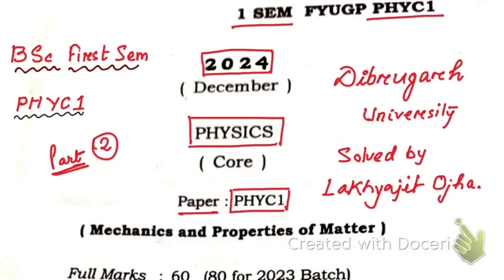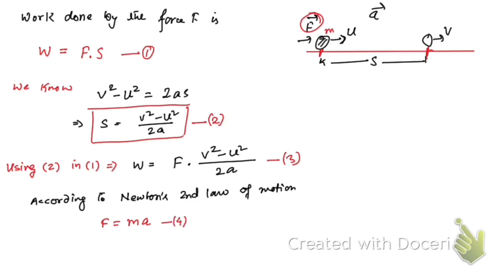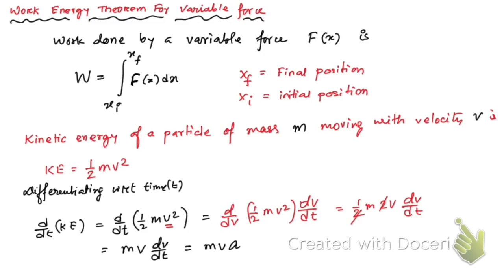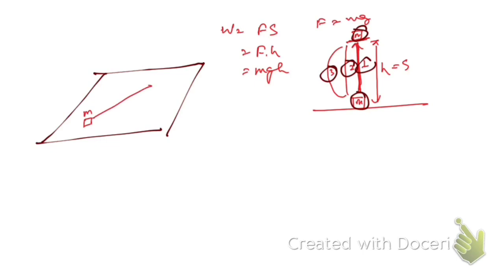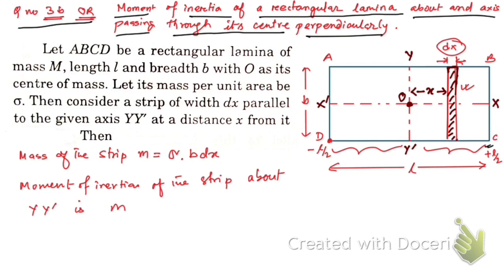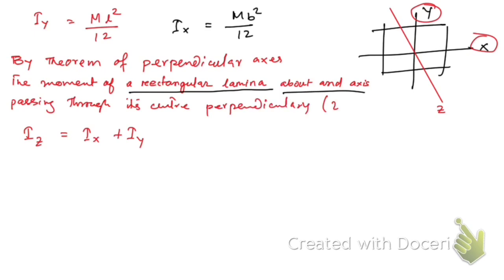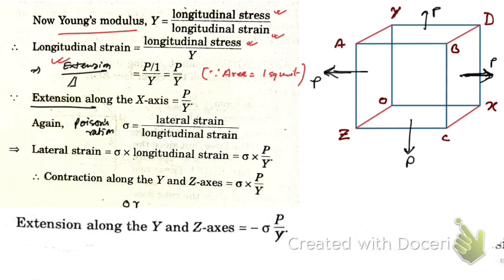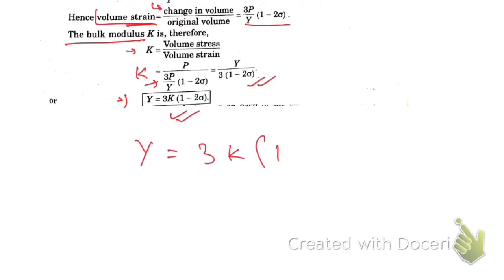Solved paper BSc-1st SEM PHYC1 2024 Dibrugarh University Mechanics and properties of matter part2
Solved paper BSc-1st SEM PHYC1 Dibrugarh University Mechanics and properties of matter